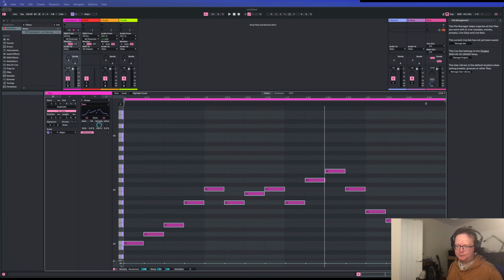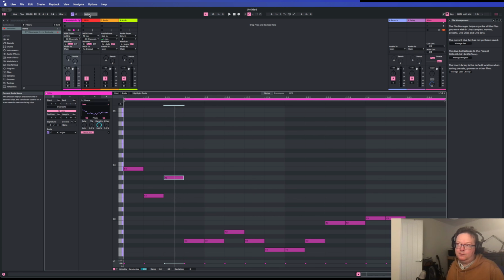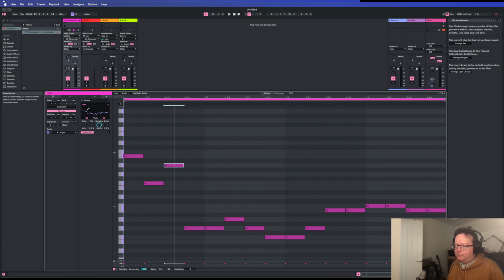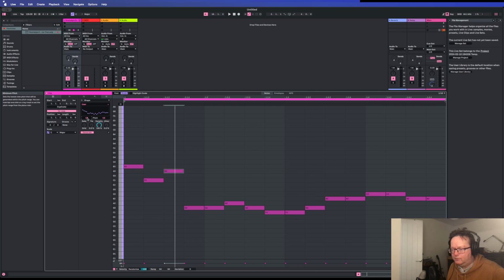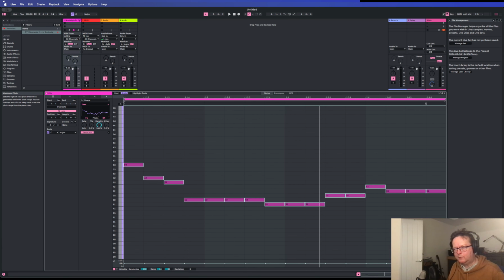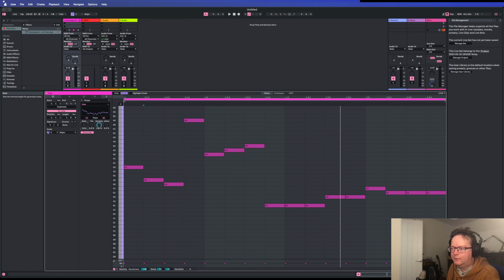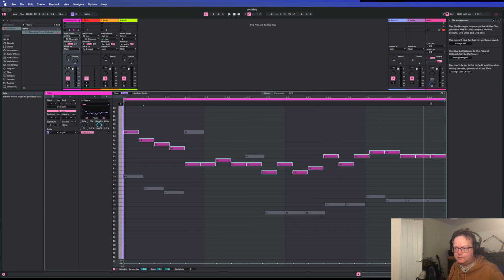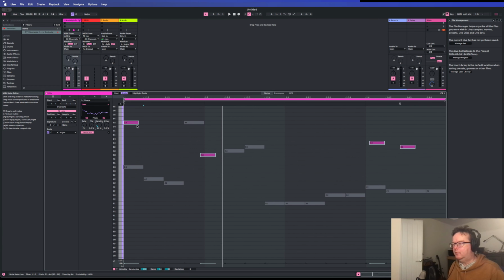First steps with Ableton 12 Beta - Shaping melodies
I have to admit that I've not used Ableton much in recent years as I've been playing around a lot with other devices. I think one of the reasons for this has been that those other options offer more generative options. I am not a classically trained musician, I can play keys and took guitar lessons in my early twenties but computers have always been the way for me.

I learnt to code from an early age and on my Commodore computers 64/Amiga, sound was always my destination for exploring synthesizers etc.

The new features in Ableton centred around composition tools, are a big thing for me and I've decided to pre-order Live 12 and to bring it back into my workflow.

Maybe my DAWless journey was in vain? Maybe hybrid is the best for me.